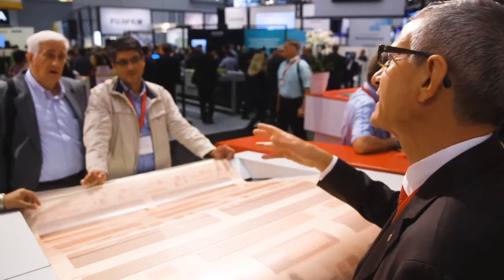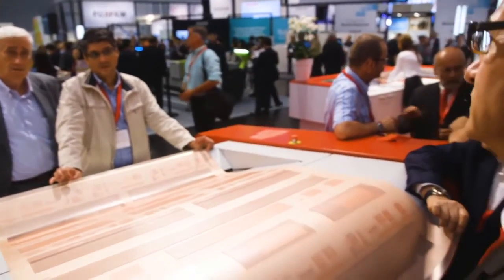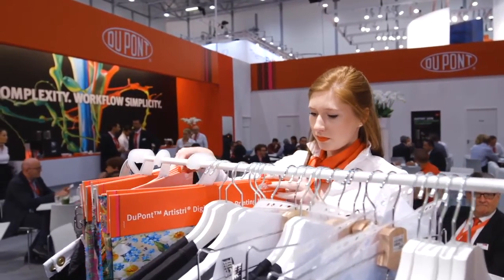Will Flexography Replace Gravure? | Sustainable Printing Process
In this video Colleen Pritchett, global business director, DuPont Advanced Printing, interviewed by DFTA at drupa answers the question, Can Flexo replace Gravure? "We would say yes. We have seen a range of applications where our customers are replacing gravure printing with flexo printing. our DuPont™ Cyrel® offering enables the delivery of that high quality, the high productivity, is cost effective versus gravure printing. Our Cyrel® offering is also more sustainable than gravure printing.

To learn more about Cyrel® Flexographic Platemaking Systems visit us